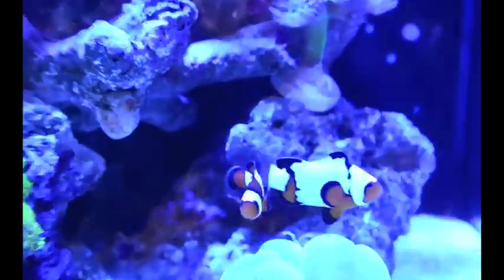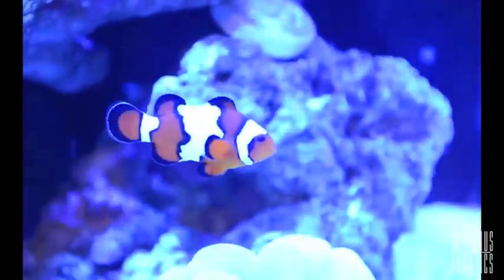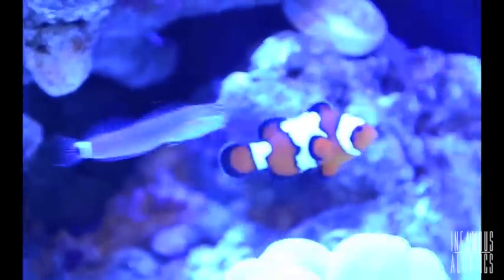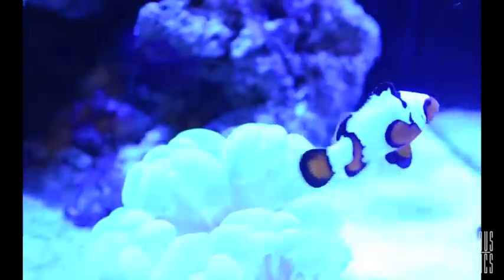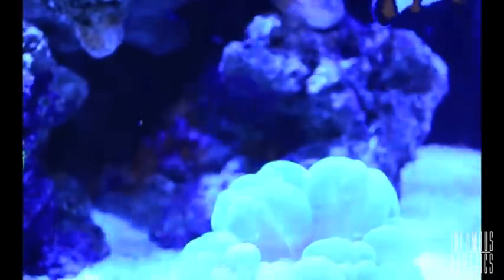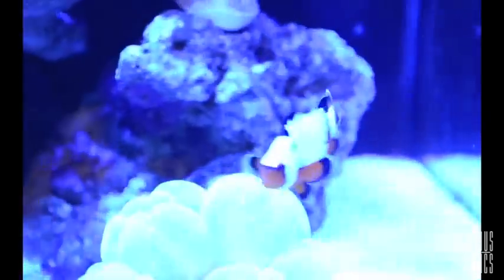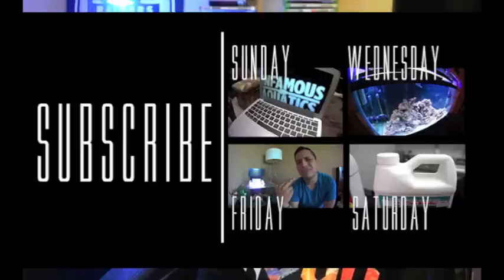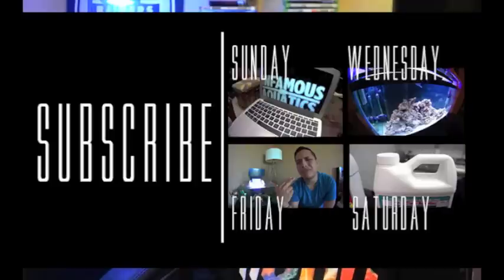Livestock Lowdown: Ocellaris Clownfish "Nemo" Black Ice Snowflake Care and Profile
New series for you FISH TANK NINJAS! Here we will go over the care for the Ocellaris Clownfish Black Ice Snowflake. On top of this we will get some input from Fishy Drizzy. He will tell us about his personal experiences with this fish.